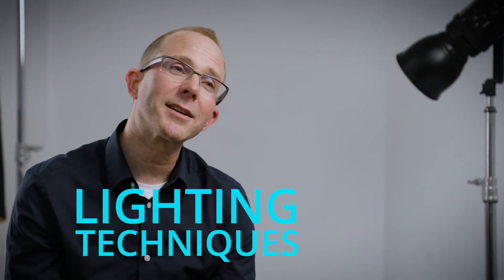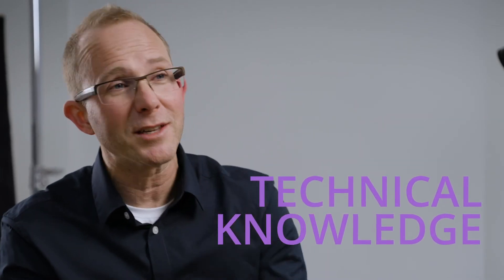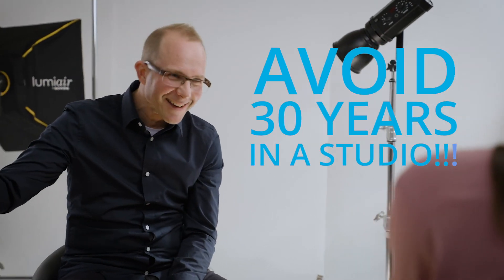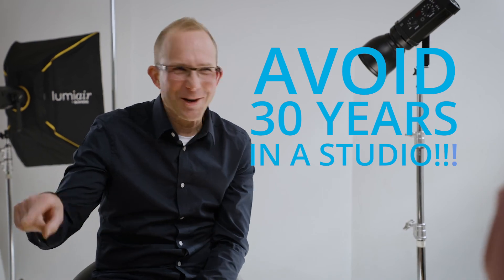Shoot Products Like A Pro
This video tells you about my online course that teaches you how you can learn to shoot products  easily with your own kit, in your own shooting space